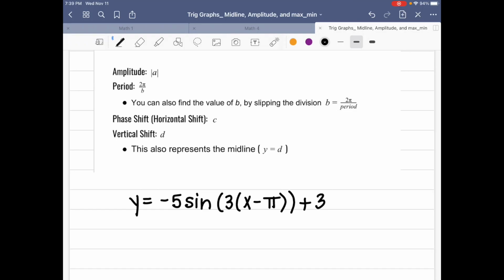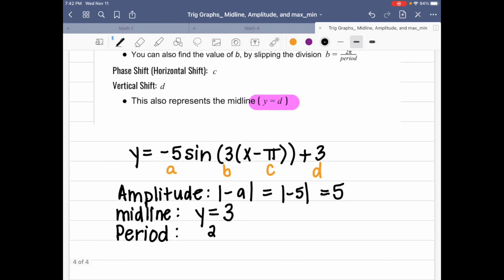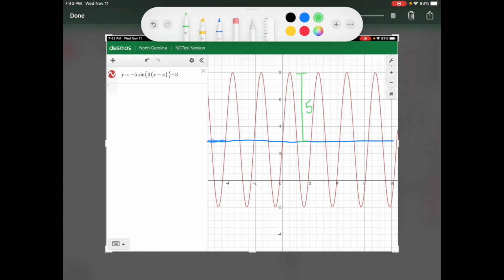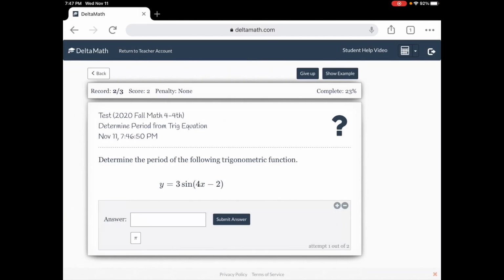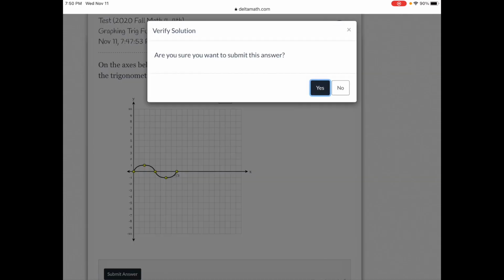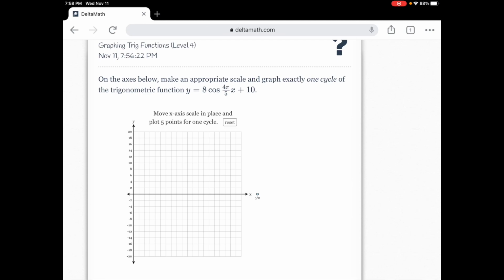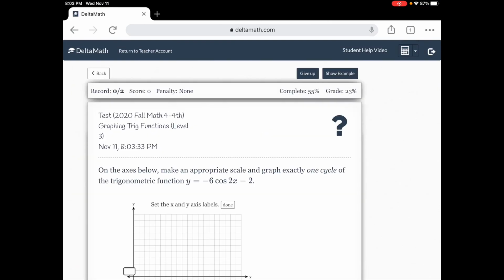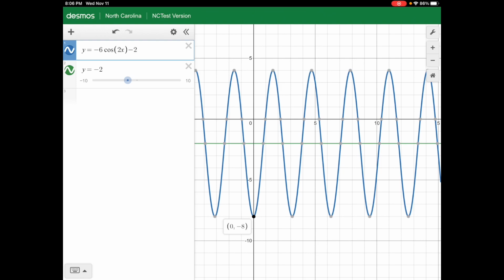Mixed Review Trig Graphs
This video is about Mixed Review Trig Graphs